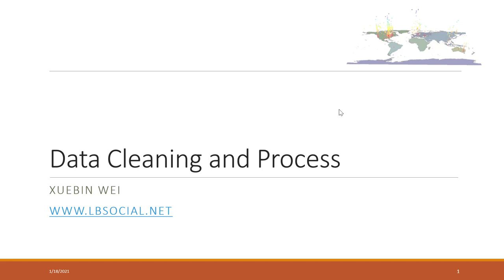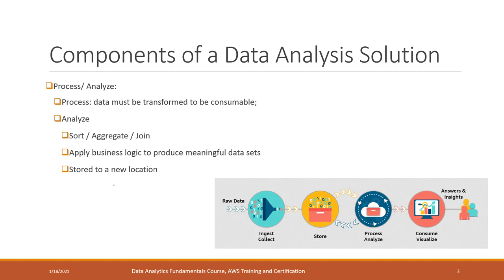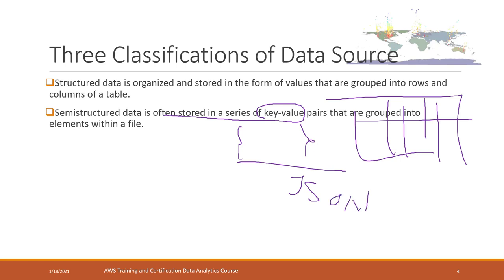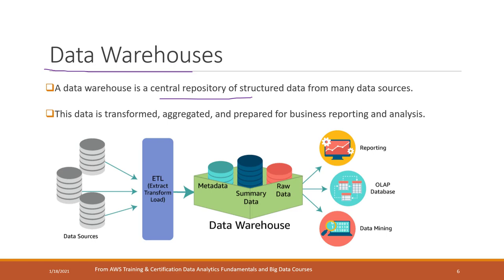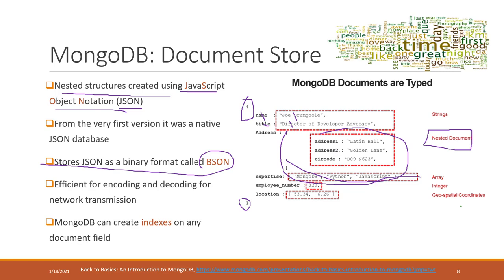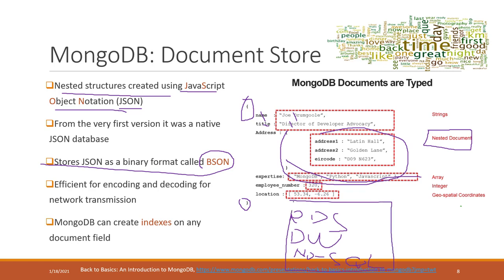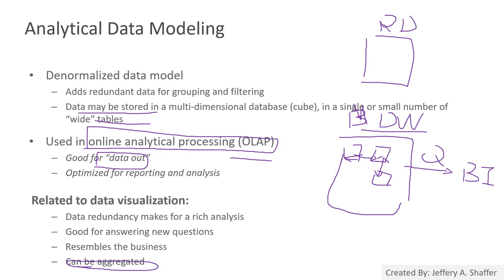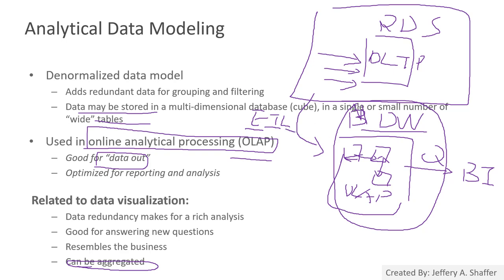Lec 2.1 review of data containers